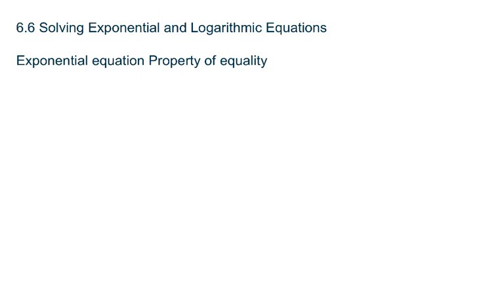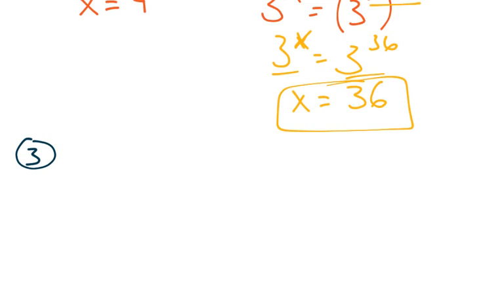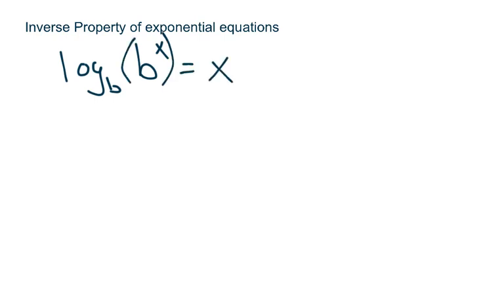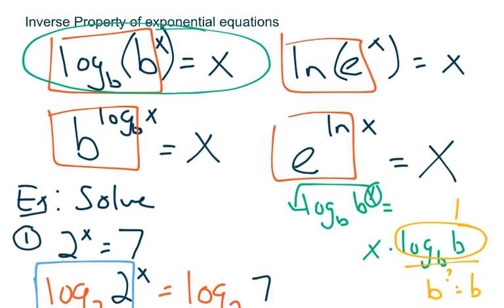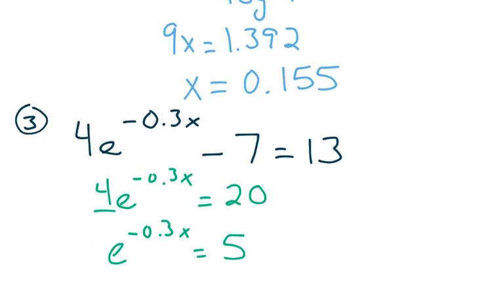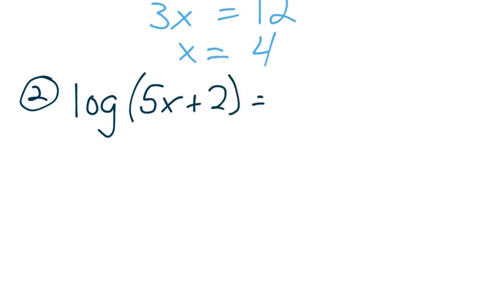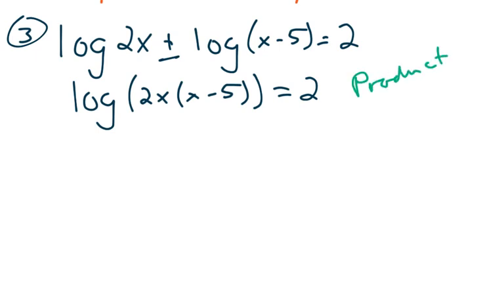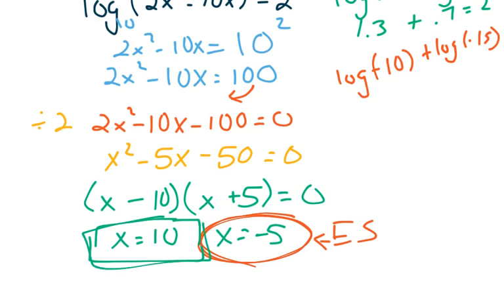6.6 Solving Exponential & Logarithmic Equations